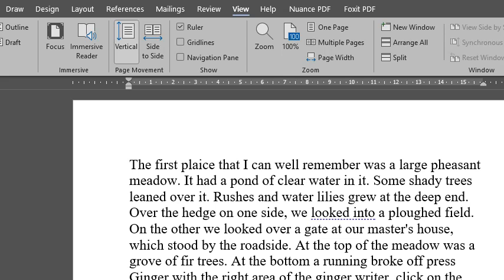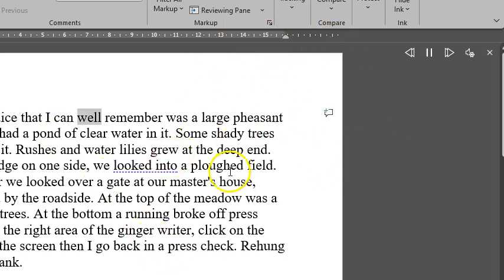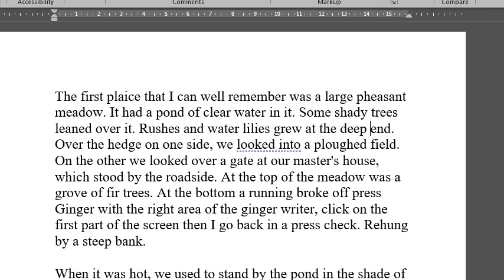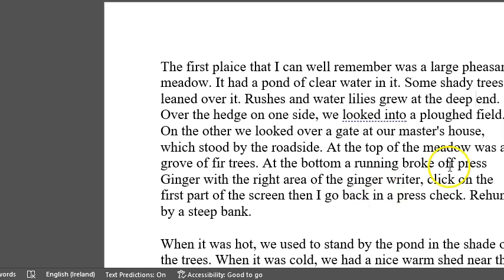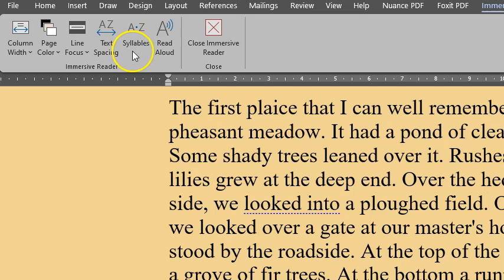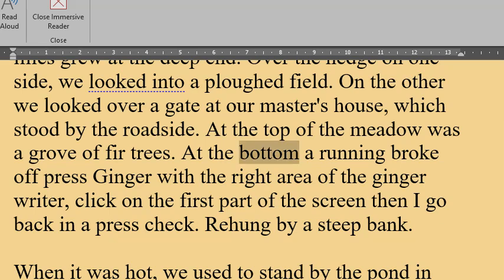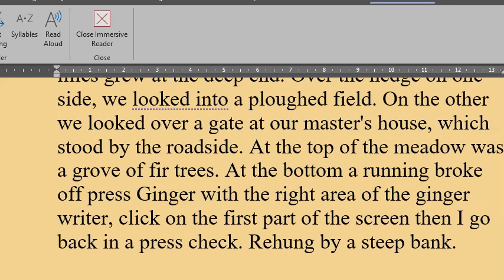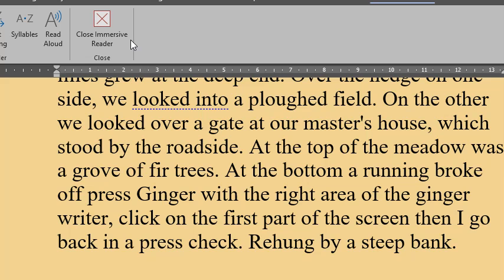Using Read Aloud & Immersive Reader in Microsoft Word Desktop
In this video you’ll learn how to use the Read Aloud and Immersive Reader features in Microsoft Word on the desktop to have your document read back to you, and how to prepare the document so that these features work correctly.

What you’ll cover:

How to open your Word document and launch Immersive Reader: go to View → Immersive Reader.
Microsoft Support
+1

How to use Read Aloud inside Word: (Review tab → Read Aloud) or via Immersive Reader’s Play button; adjust voice and speed.
Microsoft Support
+1

A quick walkthrough of the key settings: Column Width, Page Colour, Line Focus, Text Spacing, Syllables — all available inside Immersive Reader.
Microsoft Support
+1

Important Note: These features work when the text is editable in Word format (for example .docx). If your document is a PDF or another format where the text can’t be selected, you’ll need to convert or copy the text into Word first.

How to convert a scanned PDF or other non-editable PDF into an editable Word document: For example, in Word: File → Open → select the PDF → Word will convert it into a .docx for you.
Microsoft Support
+1

If copying text from a PDF isn’t possible (for example the PDF was a scan/image), you will need to use OCR or a converter to turn it into editable Word format before the Read Aloud / Immersive Reader features will work reliably.
Adobe
+1

Finally: Once your document is in Word format and editable, you can use Read Aloud or Immersive Reader just like any other Word document.

Tip:
If the ribbon doesn’t show the Immersive Reader icon, check that your Word version supports it (Word 2019, Word for Microsoft 365, etc.) and ensure you are working with editable text.